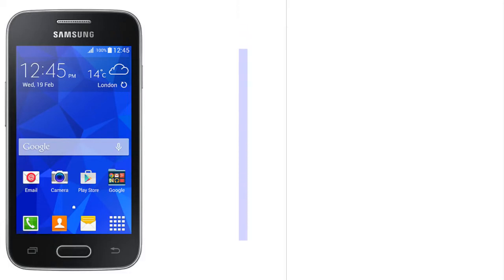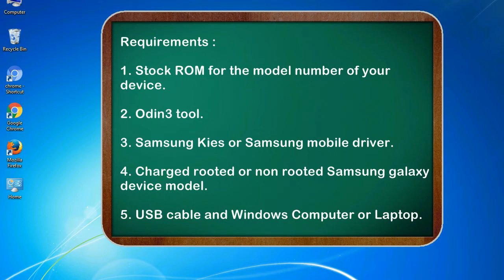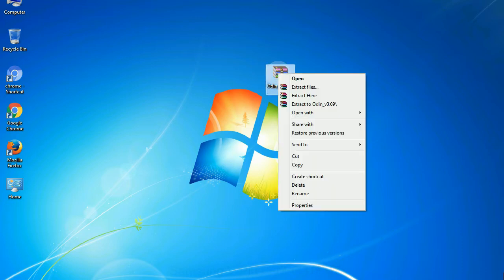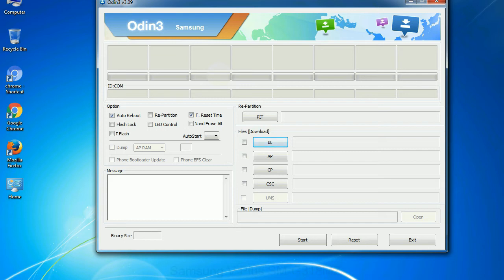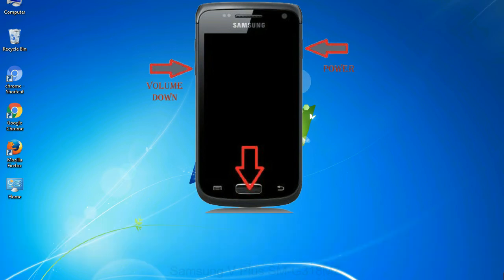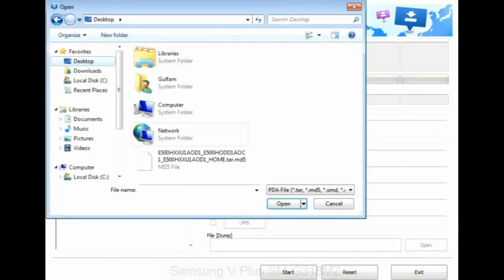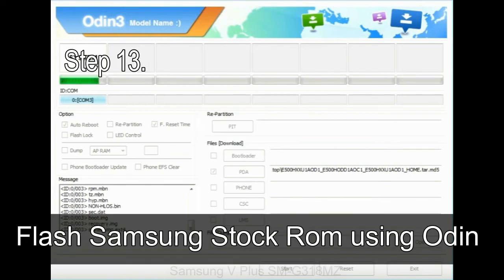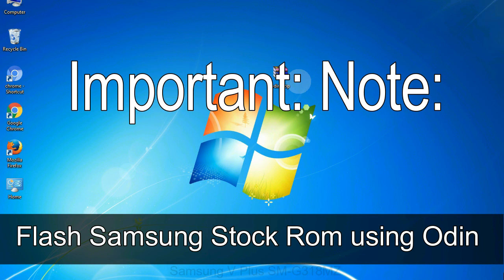How to Samsung Galaxy V Plus SM G318MZ Firmware Update (Fix ROM)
I talk to you How to Samsung Galaxy V Plus SM G318MZ firmware flash with Odin.

Here is a step by step guide on how to flash Samsung Galaxy V Plus SM G318MZ ROM:

Step 2. Download Stock ROM compatible with your Samsung V Plus SM G318MZ device or if you have already downloaded the firmware file then ignore downloading it again, and extract it on your PC.

Step 3. Power Off your Samsung V Plus SM G318MZ phone.

Step 8. Once you have connected the Samsung Galaxy V Plus SM G318MZ to the PC, Odin will automatically recognize the phone and see "Added"   message at the lower left panel. or connect your phone to the PC via USB cable.

Now, your Samsung Galaxy V Plus SM G318MZ Firmware Update success.